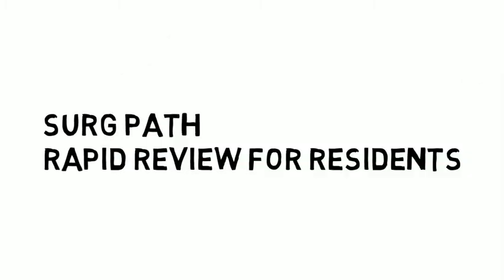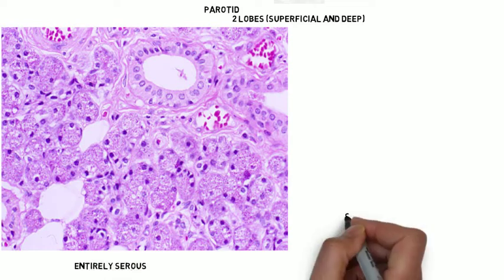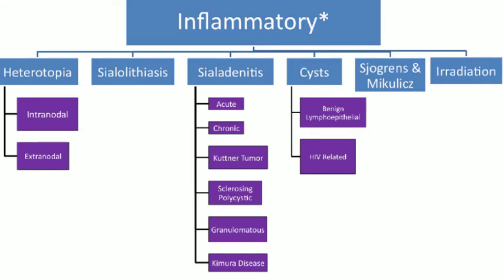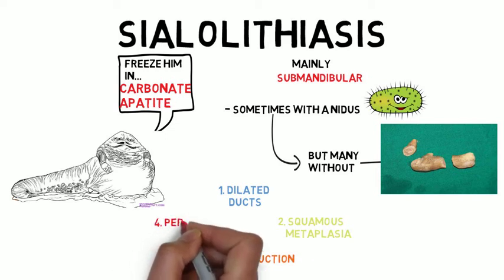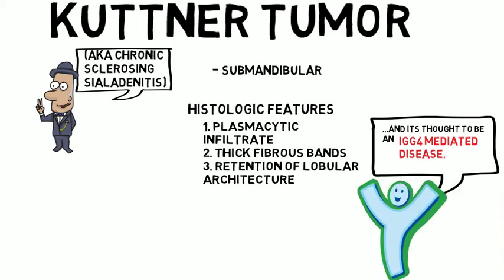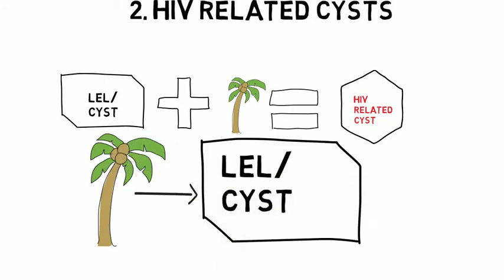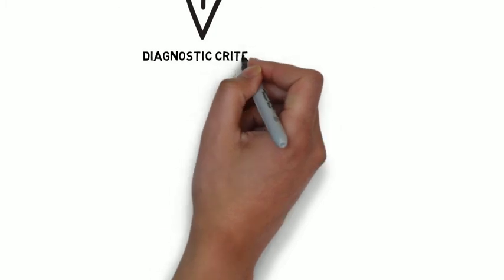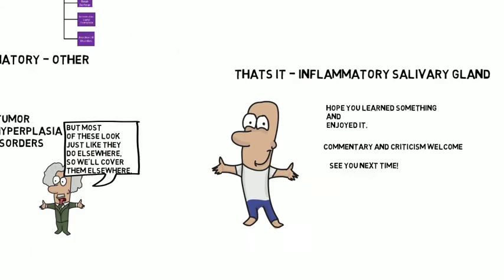Salivary Gland - Inflammatory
The first talk.
Inflammatory Salivary Gland, as well as normal histology, in under 20 minutes.